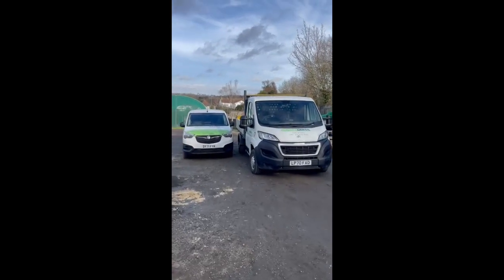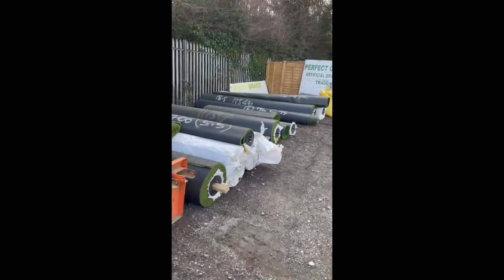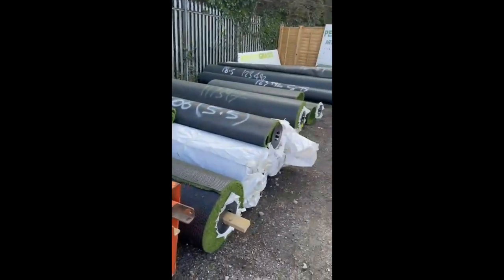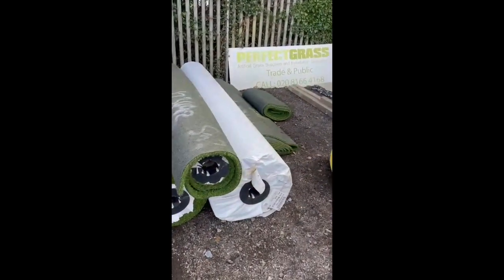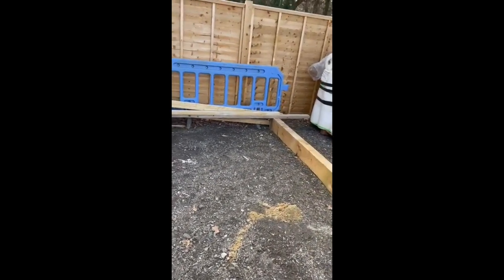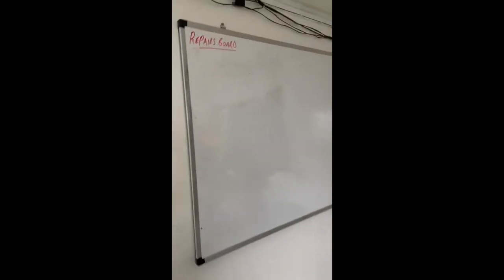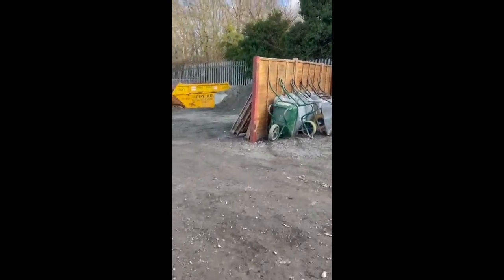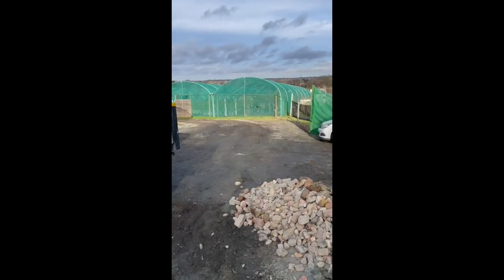A Tour of the Perfect Grass Yard 2024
We take you on a tour of the Perfect Grass Yard in 2024 and show you the products we currently have in stock and the exciting new products we are getting in. Our aim is to have only 100% recyclable products to reduce the waste materials that go to landfill.

About Perfect Grass Ltd
Perfect Grass Ltd is a family owned business based in Sidcup, England. The company has been installing artificial grass for over 19 years and has many thousands of happy customers from home owners, to businesses, to school and nurseries